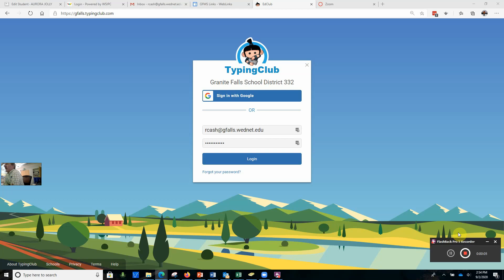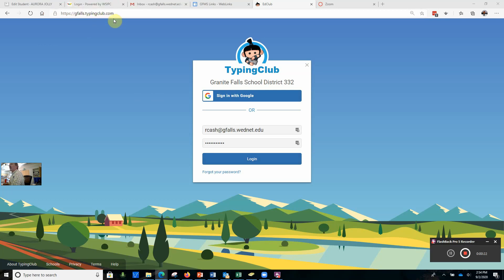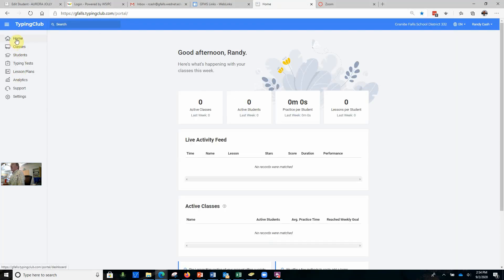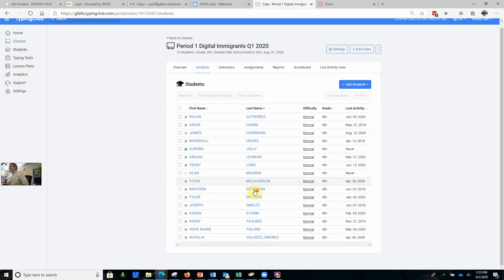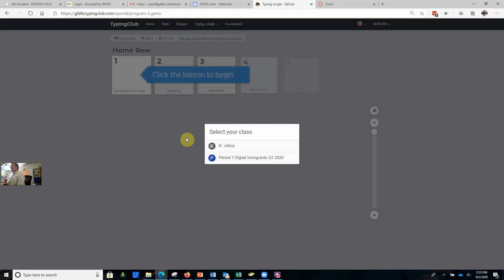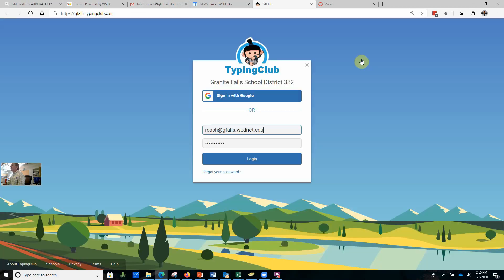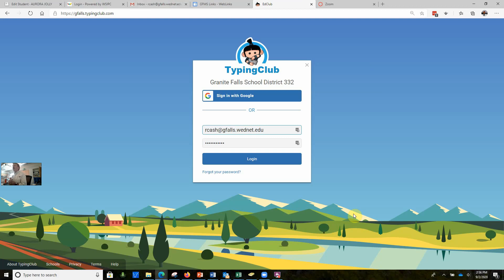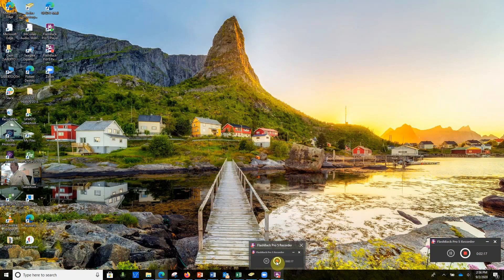How to login to Typing Club 2020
you need to practice 60 minutes a week